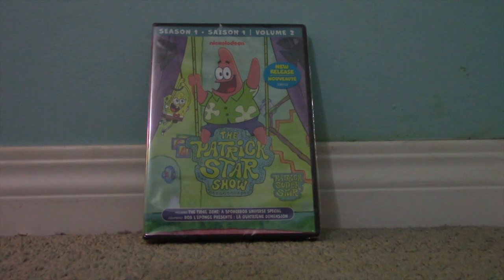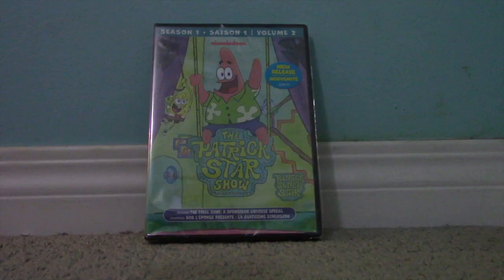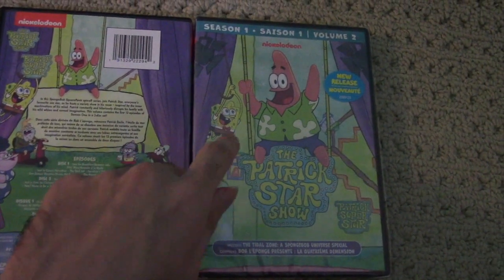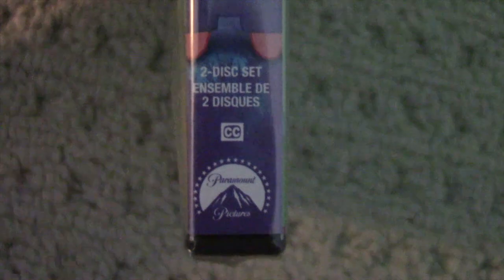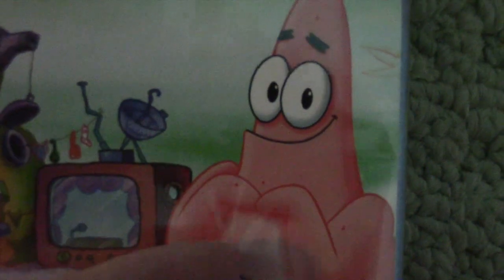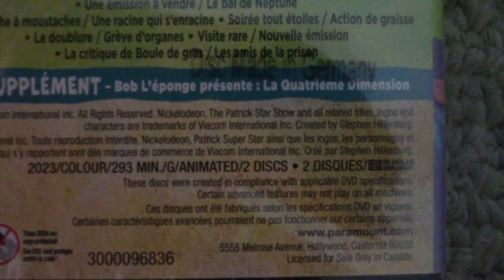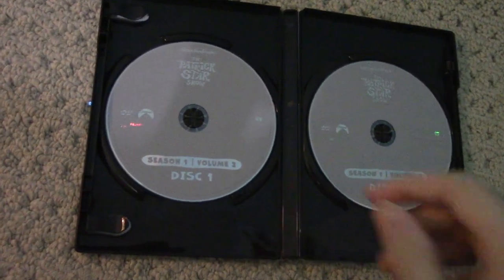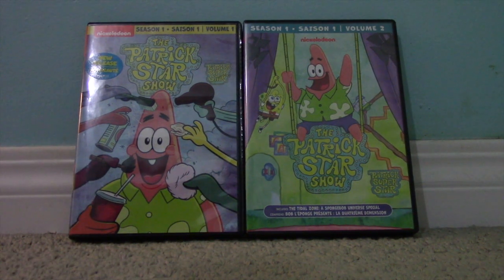The Patrick Star Show: Season 1, Volume 2 DVD Unboxing (Bilingual)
In this video, I unbox The Patrick Star Show Season 1, Volume 2 DVD that was originally released in North America on December 5, 2023. I got this DVD for Christmas 2023.